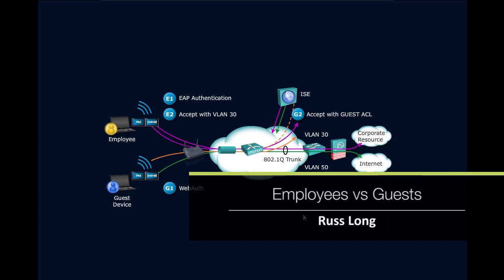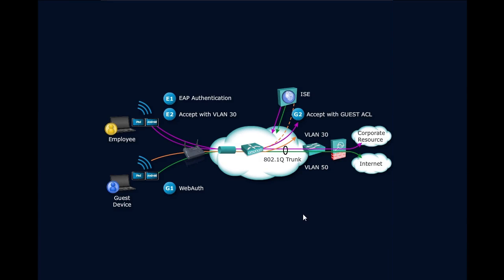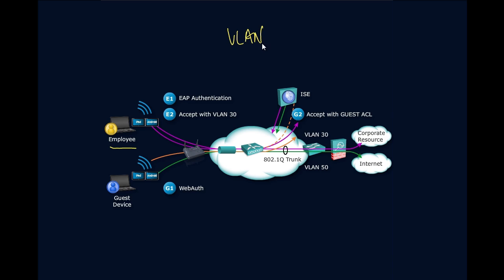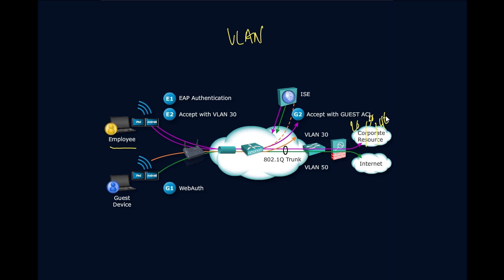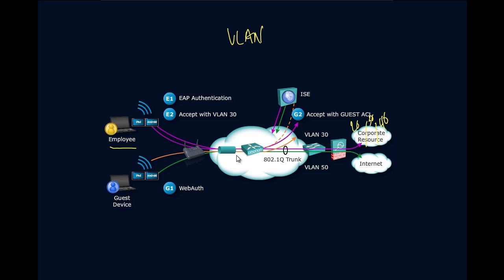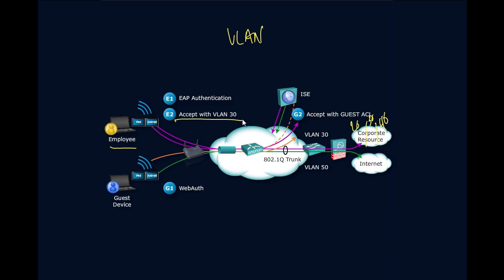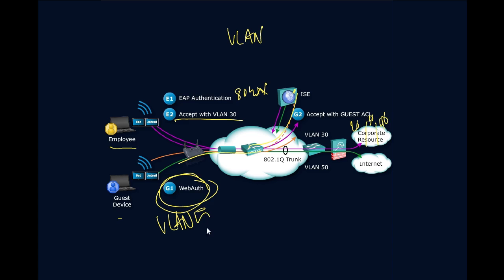Employees vs Guests